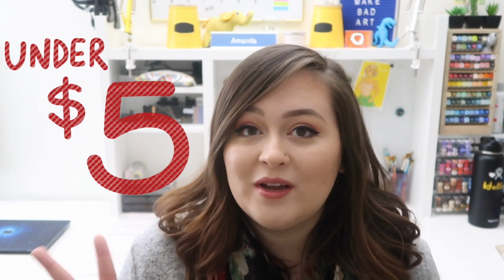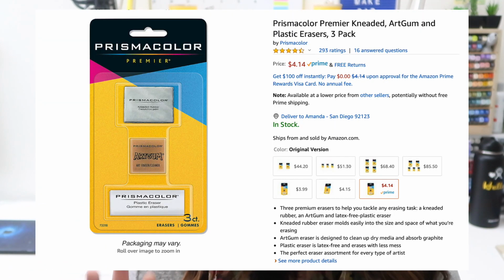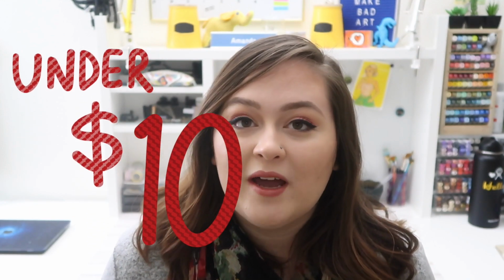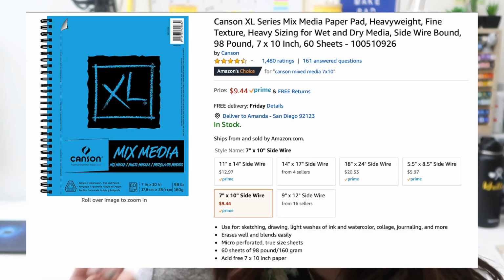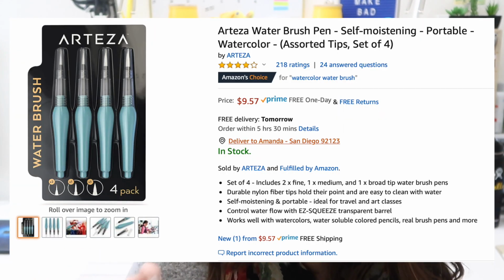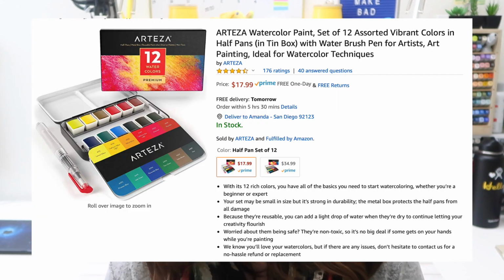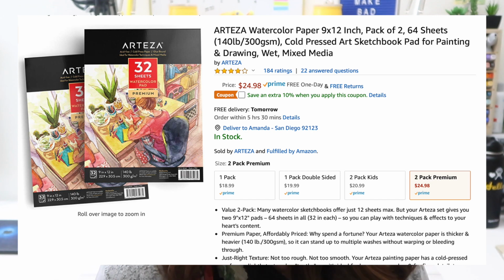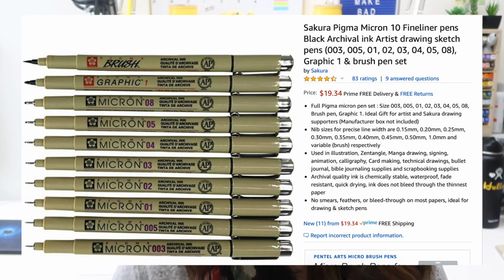TOP 10 GIFTS for Artists - $5 to $50!!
Under $5:
Hi Polymer Erasers
Prismacolor Erasers
Strathmore Paper

Under $10
Gel Pen Set
Canson Sketchbook
Arteza Water Brushes

Under $25
Arteza Watercolor Set
Winsor & Newton Watercolor Set
Arteza Watercolor Paper
Sakura Multiliner set

Under $50
Ohuhu Brush Marker Set